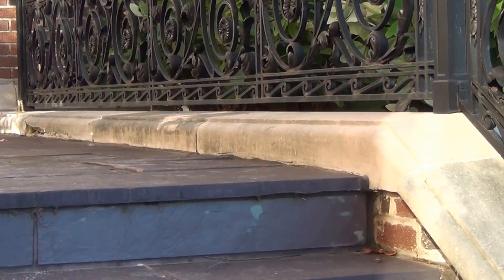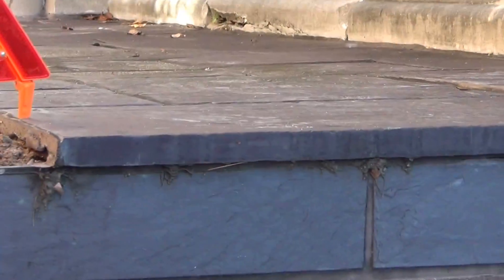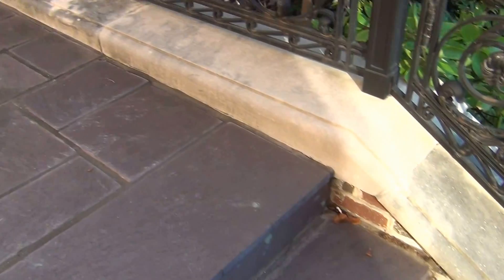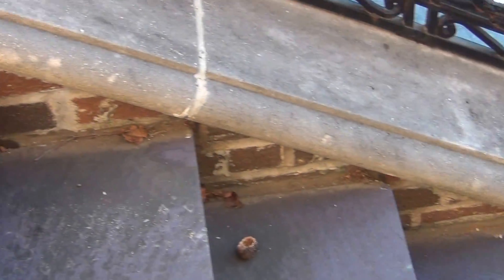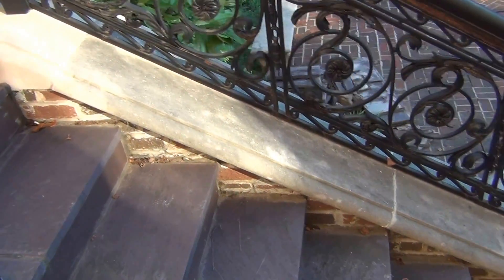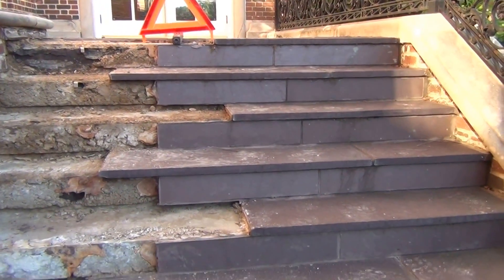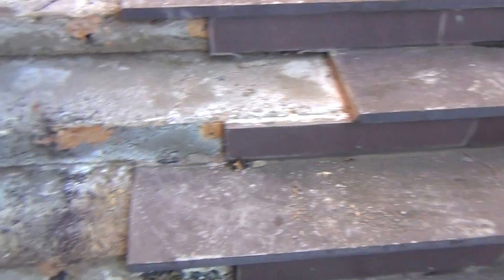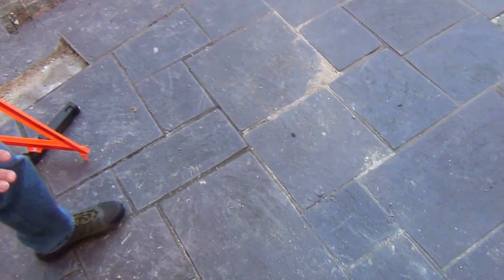LHL Courtyard Hardscape Demo Notes 10 8 16 1